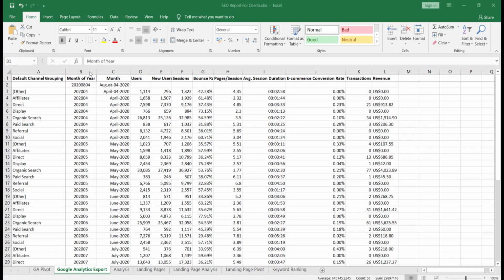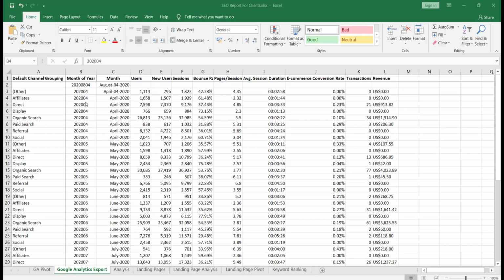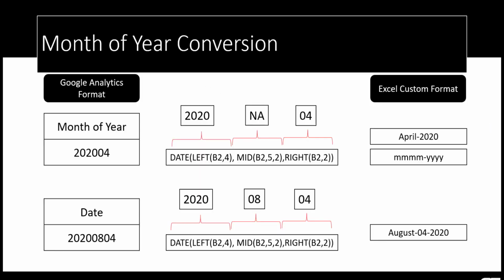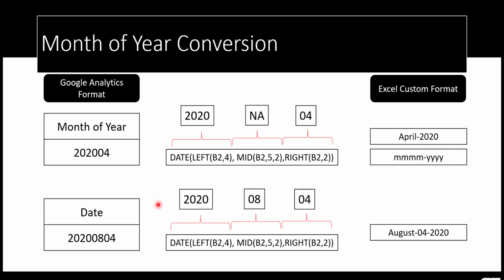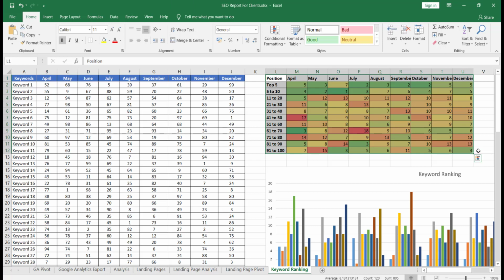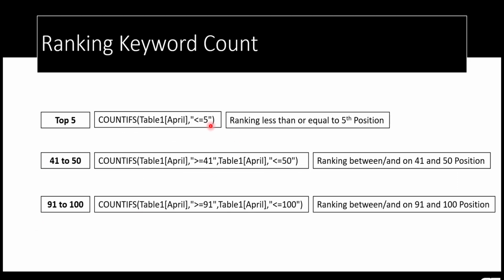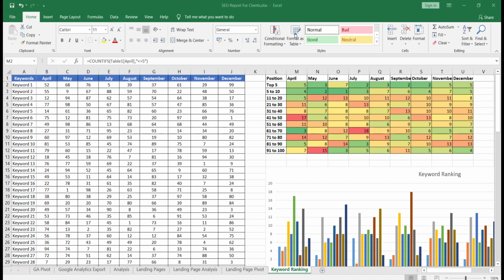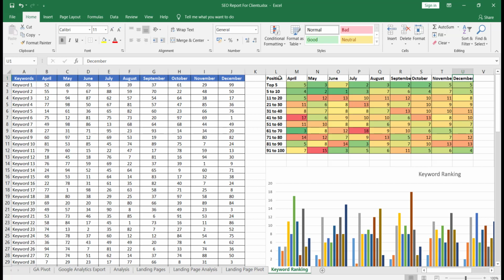How to Convert Google Analytics Month of Year/Date & Count Ranking Keywords Excel Formulas Explained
00:42 Google Analytics Month of Year Conversion

02:45 Keyword Ranking Count

The formulas are part of a SEO report creation process as shown below: